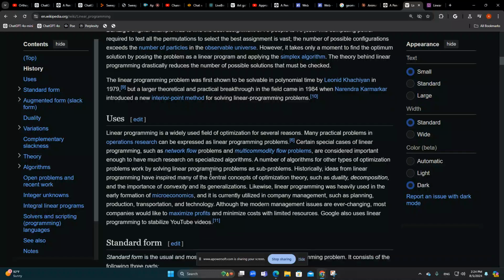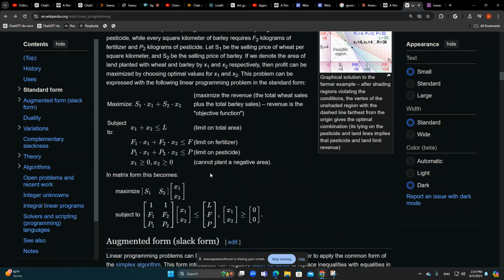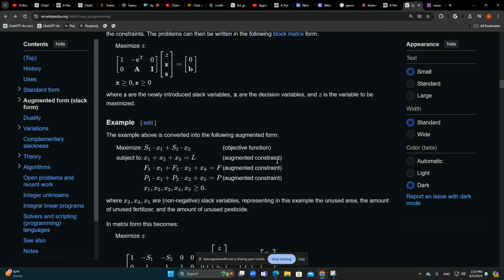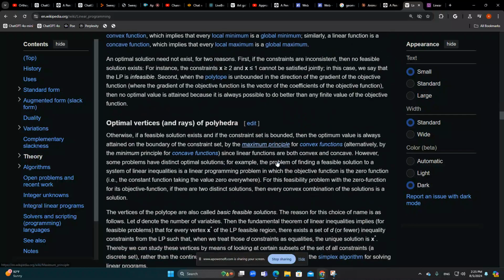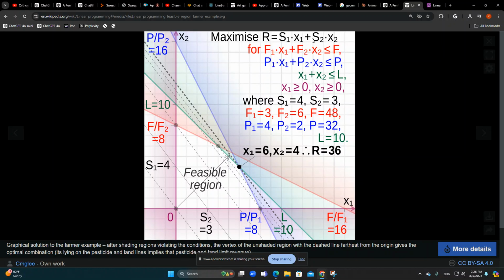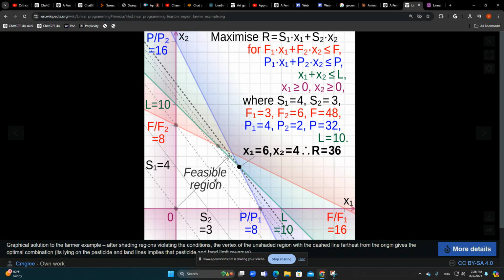Computational geometry Linear Programming Geometrical approach